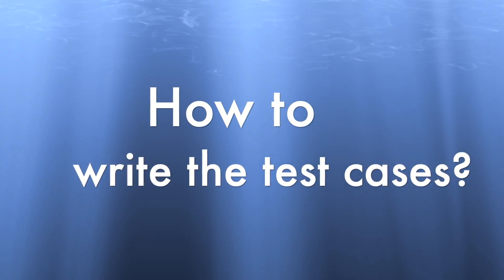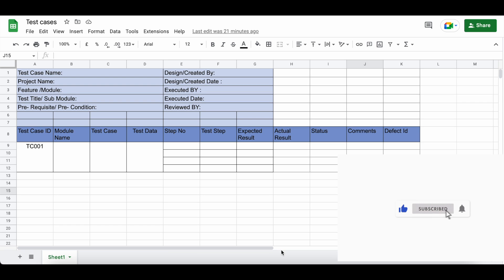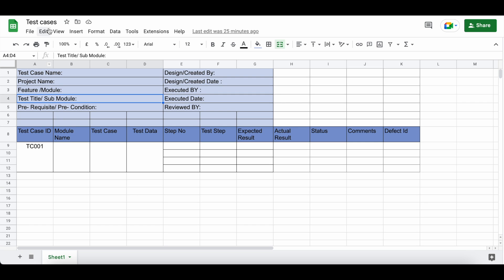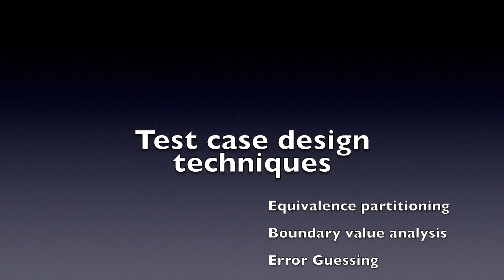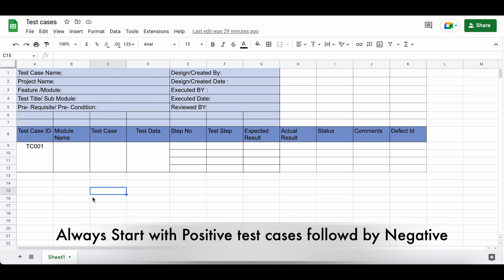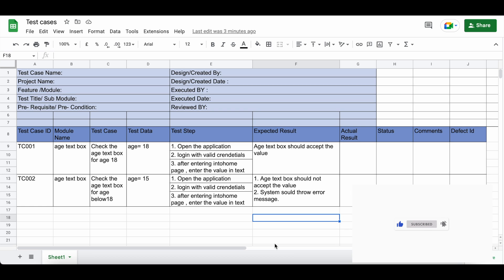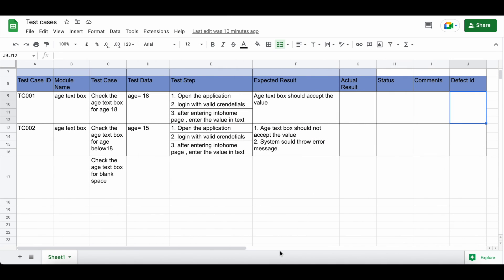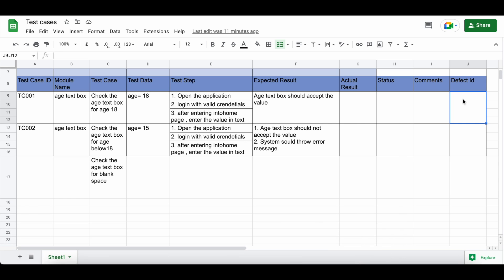How to create and write your first test case ? - A beginner's guide | AxelBuzz Testing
In this video we are going to see how to write the test cases by using test case design techniques.

This channel will deliver you , what exactly software testing is. we are hoping by watching our content , you will get to know what are testing potential capabilities and responsibilities. We will give tricks, scenarios, or all possible ways of testing real time application , i.e. web apps , web sits and mobile apps. We will be sharing modern tools and technique of software testing.